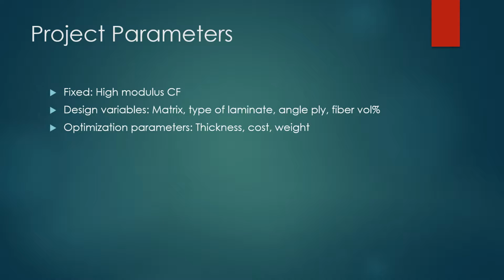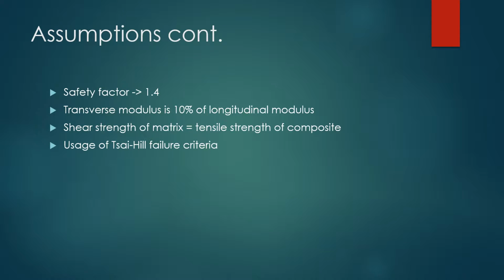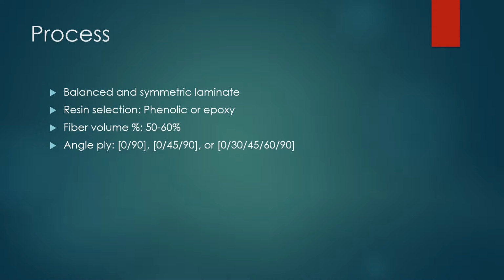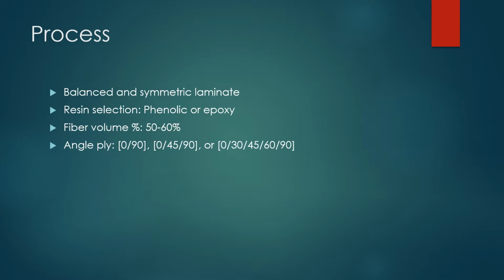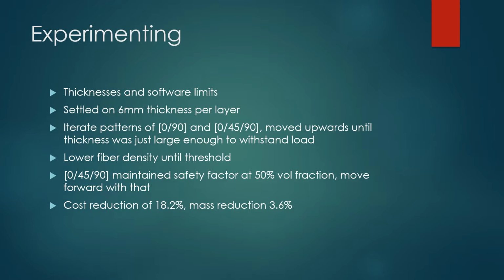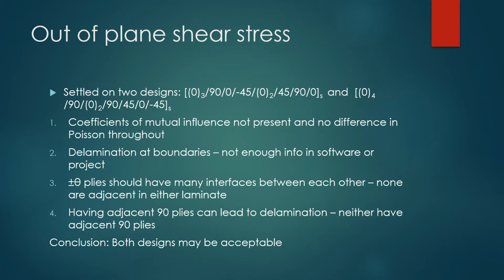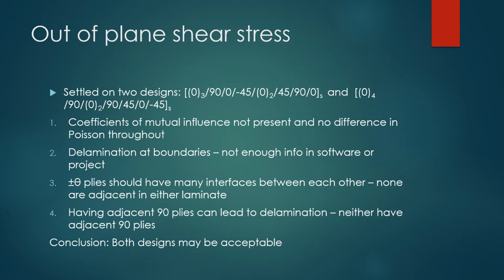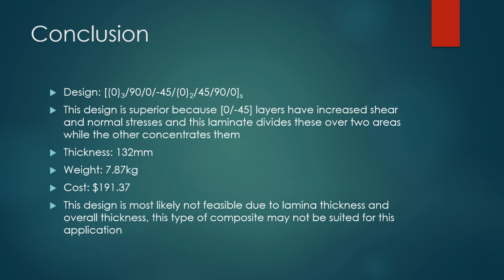MSE 4791 Laminator Project